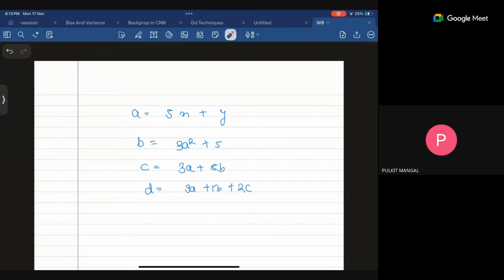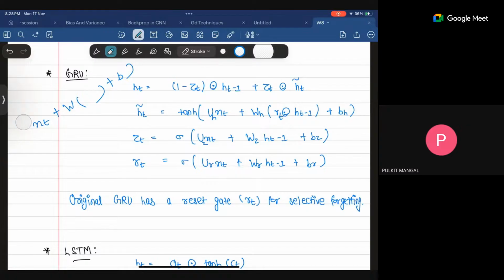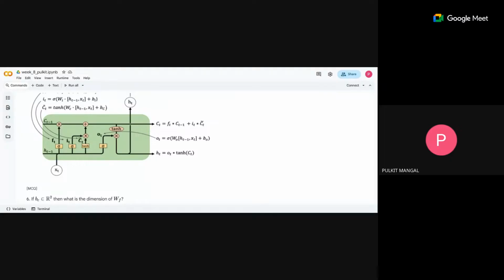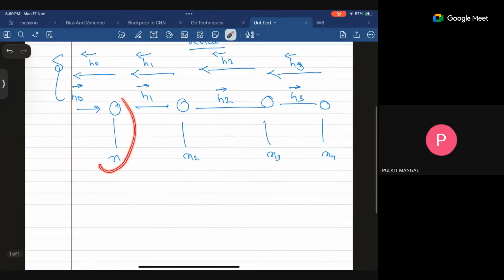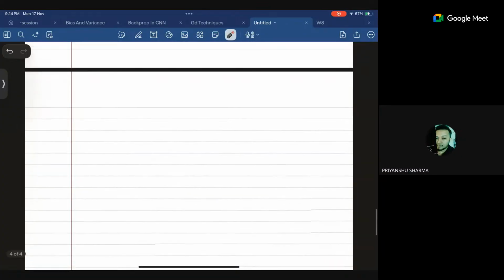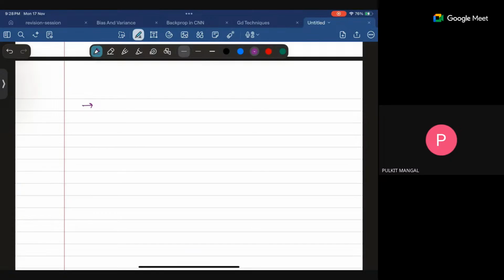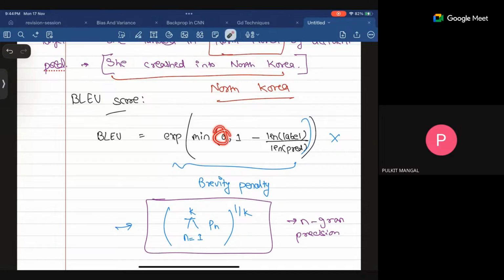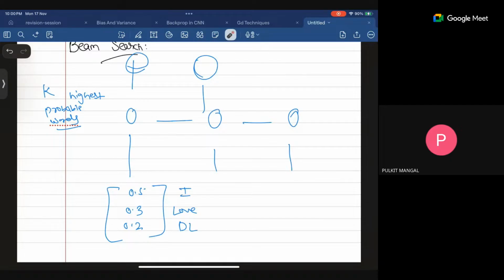Sep 25 | Week 8 - TA Session 1